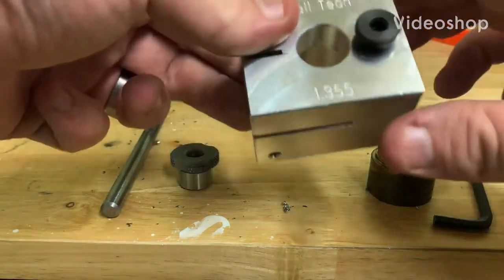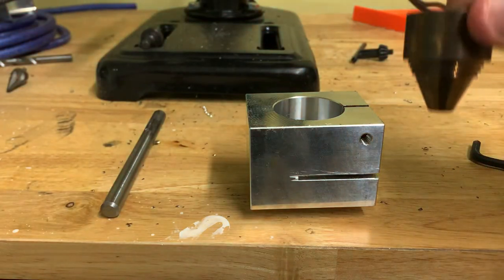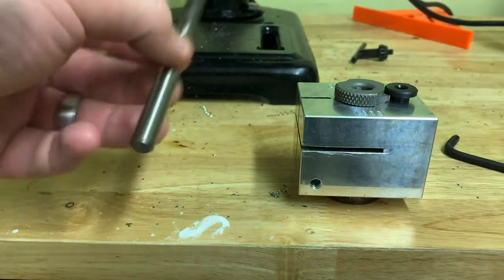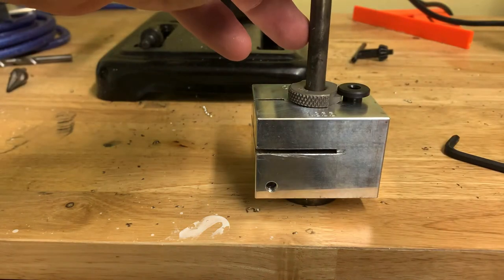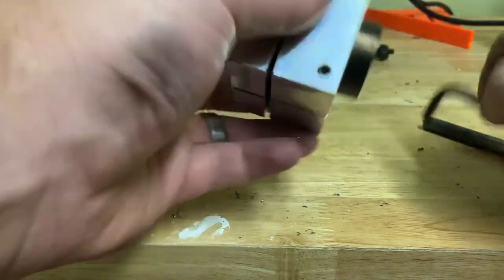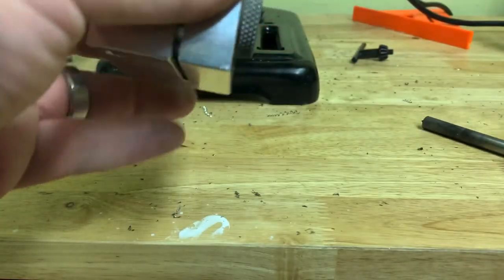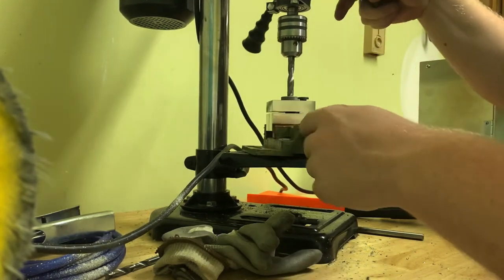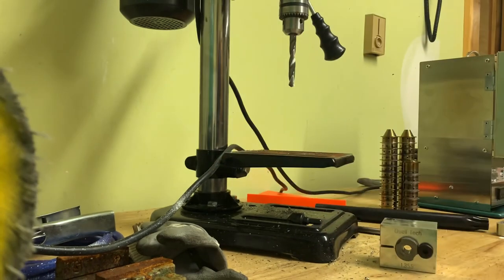Quell Tech Drill Jig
How to properly use a quell tech drill jig, drill bushing and center punch.